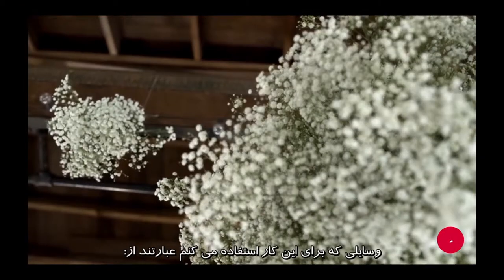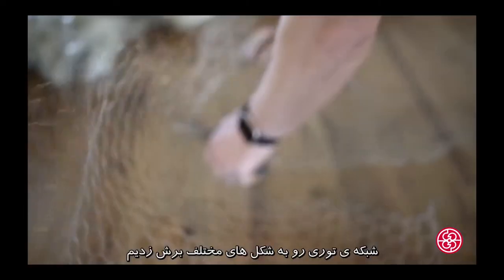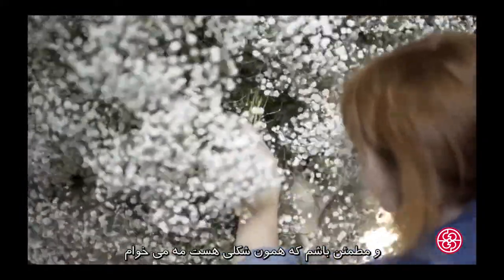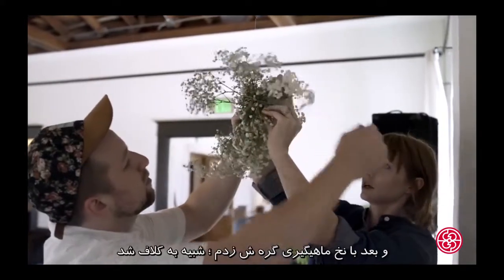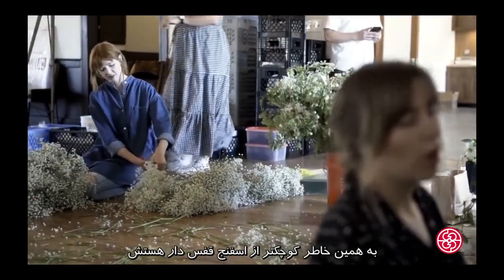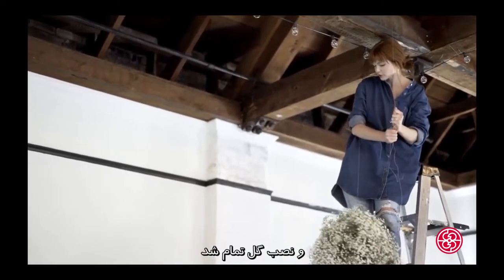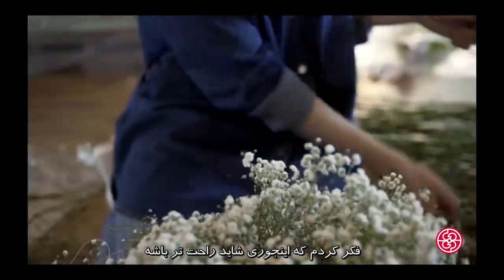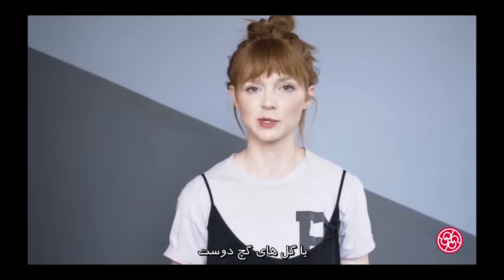نصب گل معلق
در ویدیو آموزشی امروز به شما نشان خواهیم داد که چگونه می‌توانید یک معلق درست کنید. برای تهیه این گل شما نیاز به ابزاری دارید که شامل: نخ، قیچی، سیم چین و مقداری اسفنج به همراه شبکه‌های توری فلزی است. گلی که در طرح امروز از آن استفاده می‌کنیم گل گچی می‌باشد. در ادامه همراه ما باشید تا به نشان دهیم که چگونه می‌توانید آن را تهیه کنید.